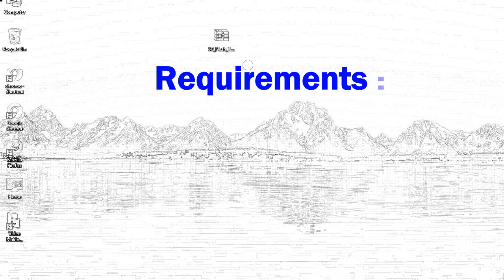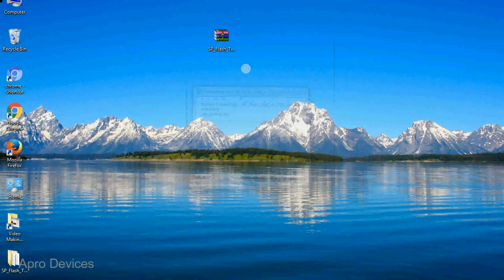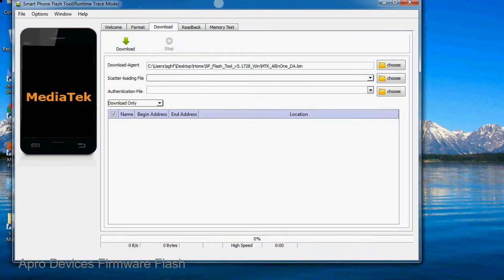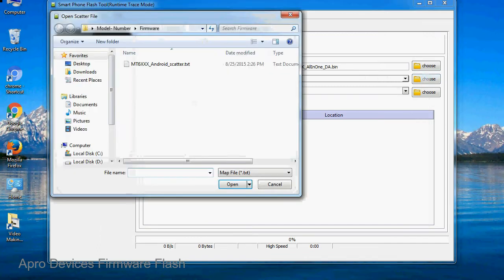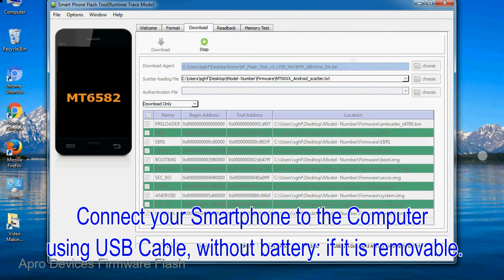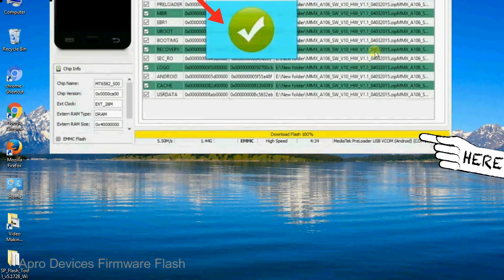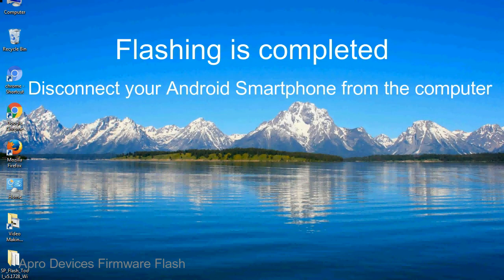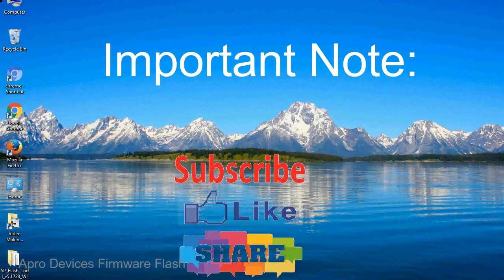How to Flashing Apro firmware (Stock ROM) using Smartphone Flash Tool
I talk to you How to Flash Apro Stock firmware using Smartphone Flash Tool (SP FlashTool). Take a look at this complete video, then do it.

Here is a step by step guide on how to flash Apro Device with Smartphone flash tool:

Step-1. Download and install MTK USB Driver on your computer or laptop. In case you have already installed Apro Driver on your PC/Laptop then Skip this step.

Step-2. Download Apro Stock firmware compatible with your Apro Mobile or Tab, if you have already downloaded the Stock firmware file then ignore downloading it again, and extract the zip file it on your PC/Laptop.

Step-3. Power Off your Apro device (if it is removable Battery, remove the Battery).

Step-6. Click on the "Download" Tab, now click on the "Scatter-loading" button and select Scatter file in the Apro Stock firmware folder.

Step-8. Now, connect your Apro Smartphone to the PC via USB cable.

When your device is connected, Press Apro Smartphone "Volume Down" or "Volume Up" key, so that your computer easily detects your smartphone.

Step-9. Once Flashing is completed, You see, the Green Ring will appear then remove the USB cable from the Apro device.

Step-10. Now, your Apro Firmware Update success, Close the SmartPhone Flash Tool on your PC/Laptop.

Congratulations, Now your Apro MTK (MediaTek) Smartphone is successfully running the Stock ROM (firmware) you have Downloaded.